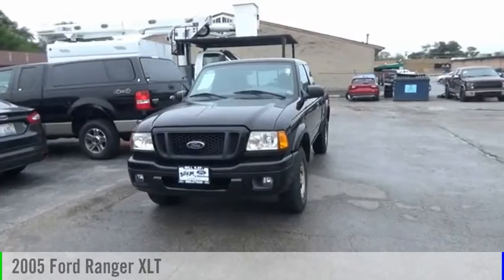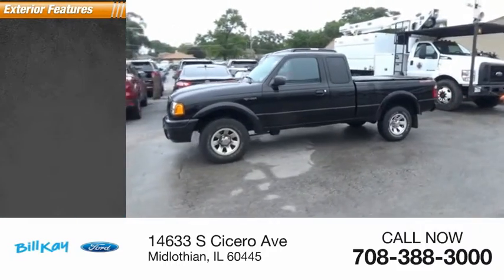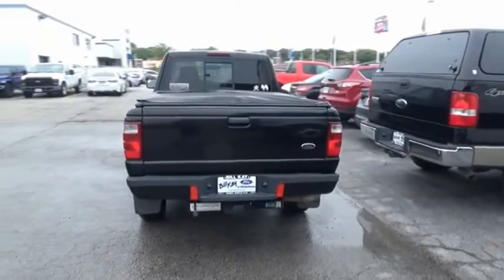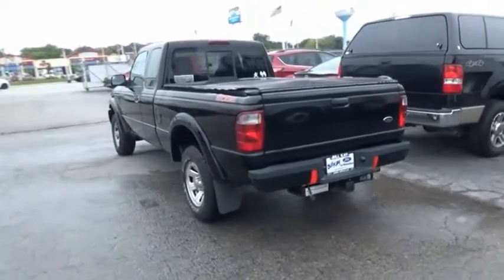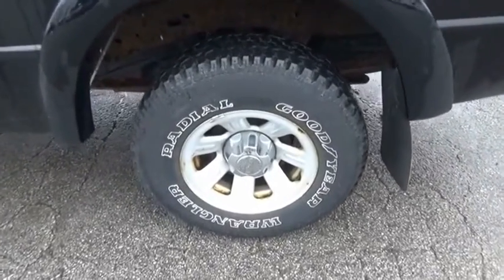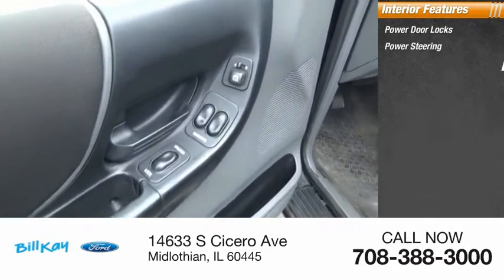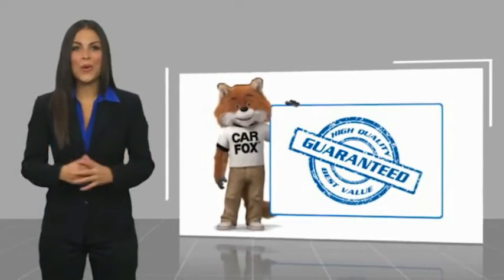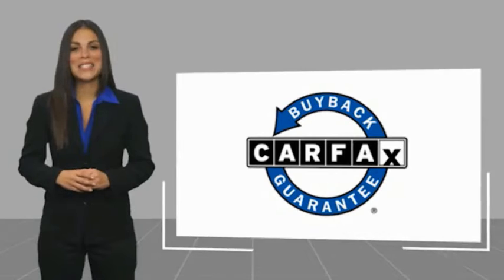2005 Ford Ranger XLT [LISTING TYPE] 206582A